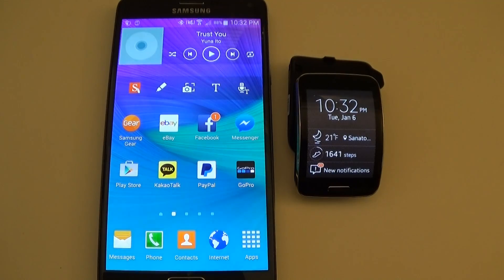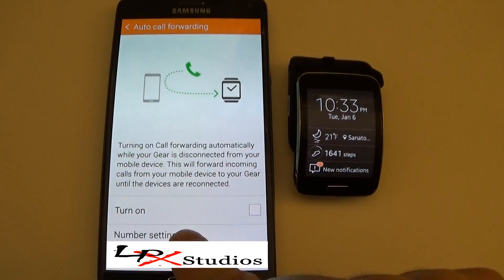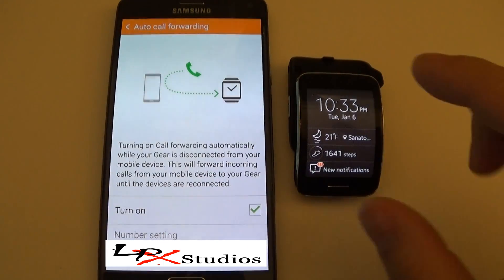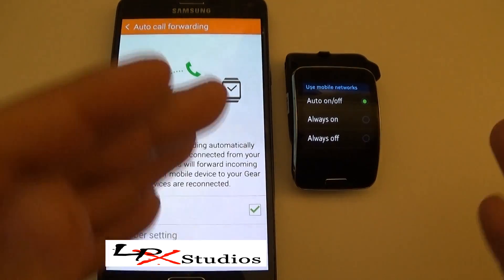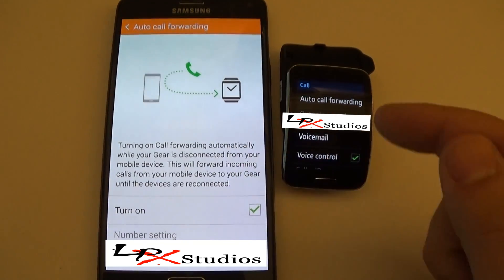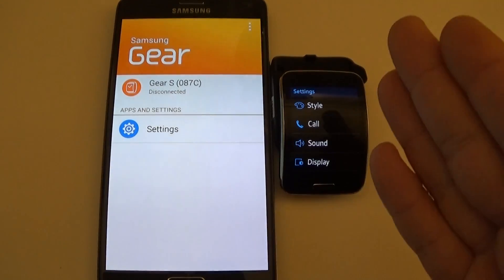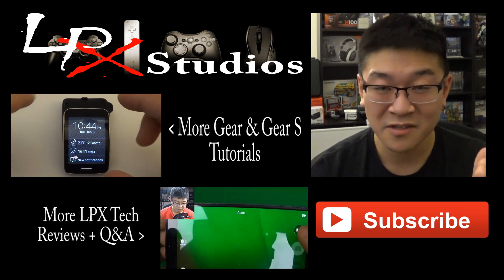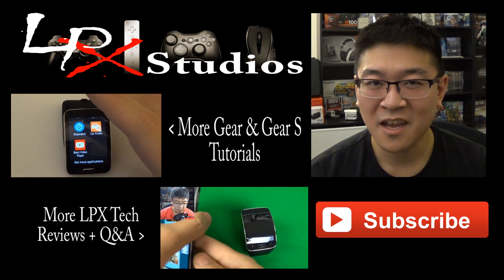How To use Call Forwarding on the Samsung Gear S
Here is a quick tutorial on how to set up and use Call Forwarding on the Samsung Gear S
FOR THOSE STILL HAVING ISSUES, I MADE ANOTHER VIDEO DOING A FULL IN DEPTH SETUP WHILE ADDRESSING MANY QUESTIONS.